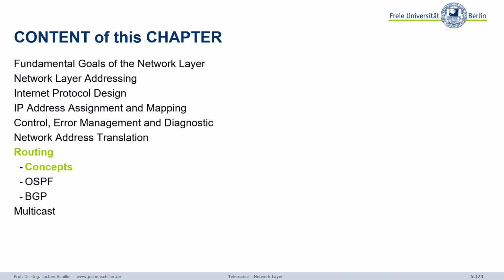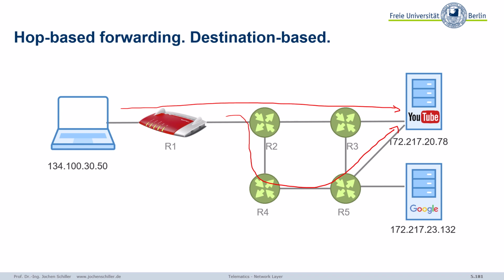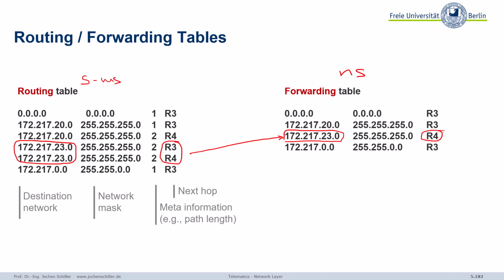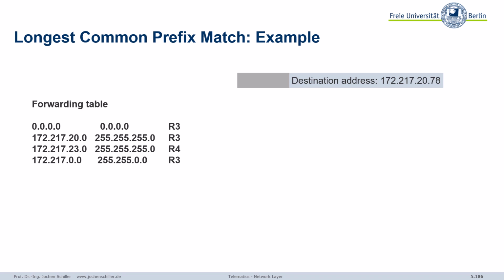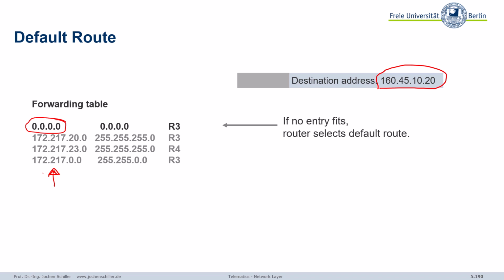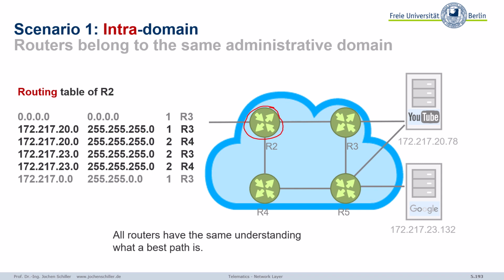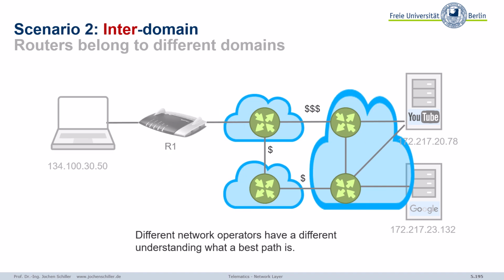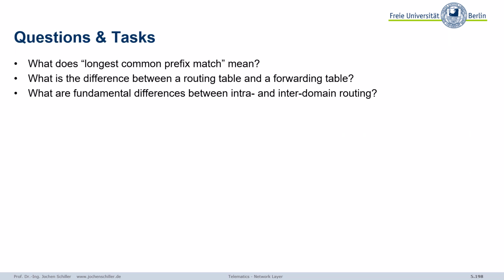05_Network Layer_8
00:00 - CONTENT of this CHAPTER
00:26 - Basic Concepts
01:16 - Router
01:47 - Hop-based forwarding. Destination-based.
02:05 - Hop-based forwarding. Destination-based.
02:09 - Hop-based forwarding. Destination-based.
02:17 - Hop-based forwarding. Destination-based.
02:19 - Hop-based forwarding. Destination-based.
02:28 - Hop-based forwarding. Destination-based.
04:10 - Routing / Forwarding Tables
06:04 - Routing / Forwarding Tables
07:12 - To which destination network do you send a packet?
08:24 - To which destination network do you send a packet?
08:43 - Longest Common Prefix Match: Example
09:35 - Longest Common Prefix Match: Example
09:47 - Longest Common Prefix Match: Example
10:34 - Longest Common Prefix Match: Example
11:11 - Default Route
12:17 - Routing / Forwarding Tables – Path Selection
14:01 - Scenario 1: Intra-domain Routers belong to the same administrative domain
14:27 - Scenario 1: Intra-domain Routers belong to the same administrative domain
16:13 - Scenario 1: Intra-domain Routers belong to the same administrative domain
17:46 - Scenario 2: Inter-domain Routers belong to different domains
19:18 - Scenario 2: Inter-domain Routers belong to different domains
20:19 - Scenario 2: Inter-domain Routers belong to different domains
21:00 - Questions & Tasks